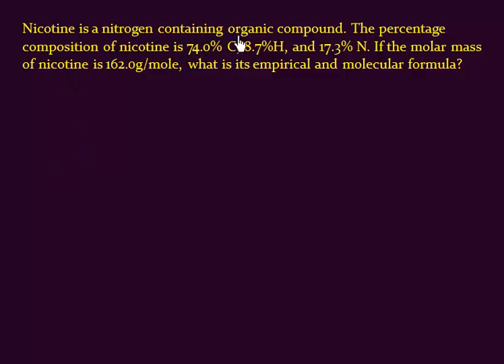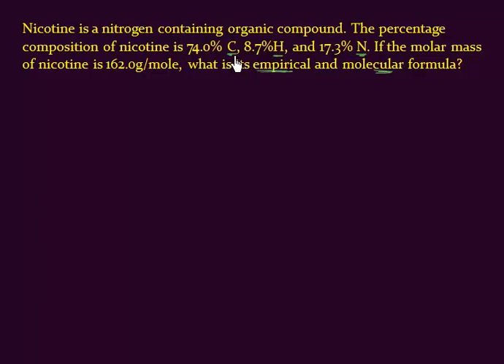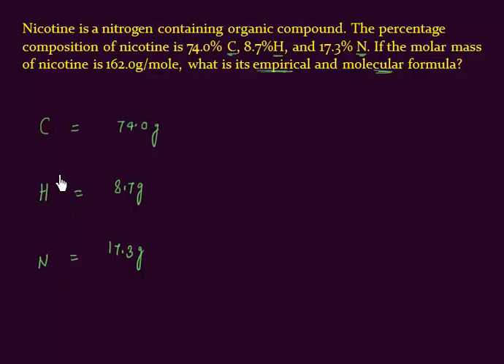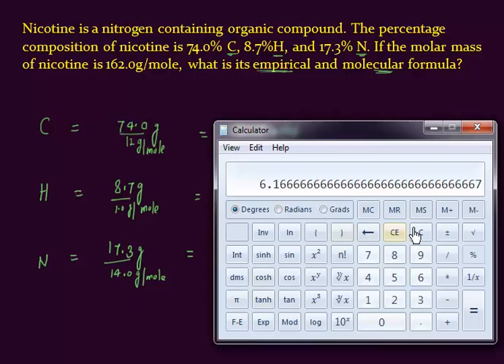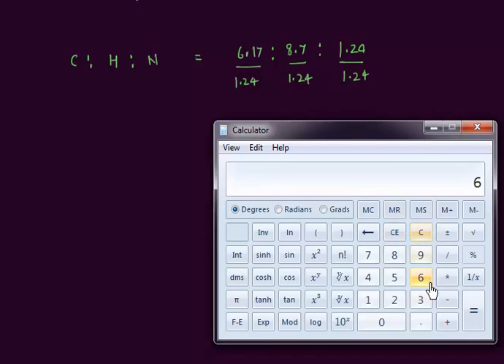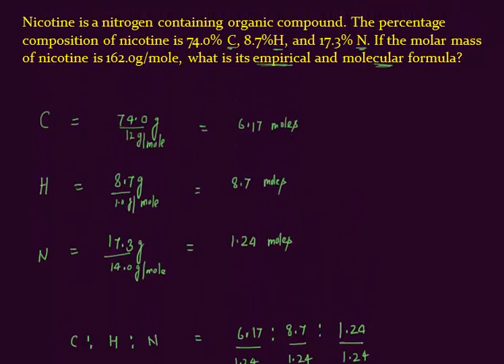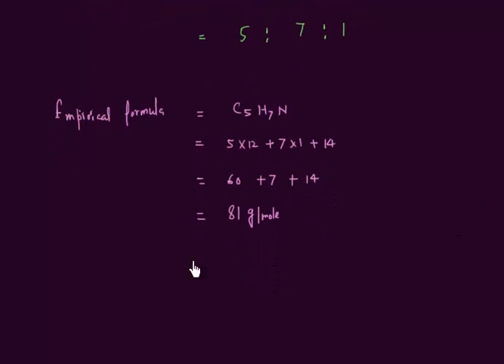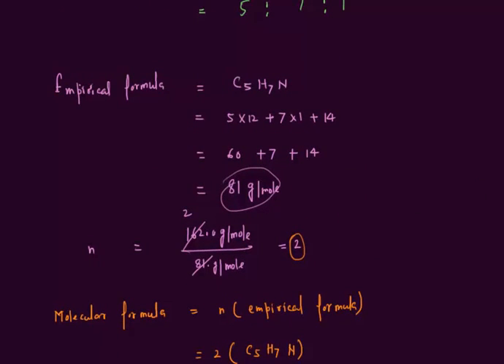Calculating empirical and molecular formula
Empirical formula represents the smallest whole number ratio of atoms and molecular formula represents the actual number of atoms in a compound.